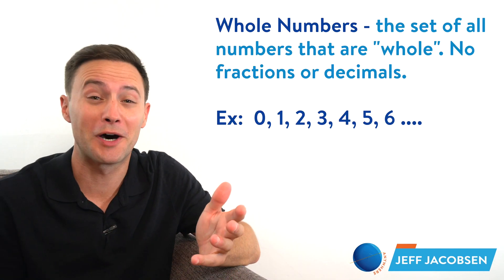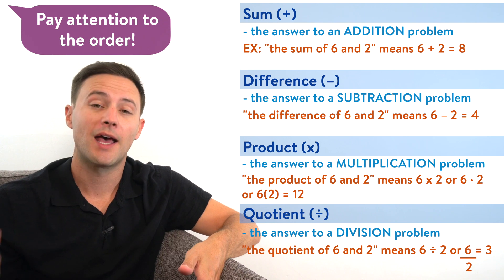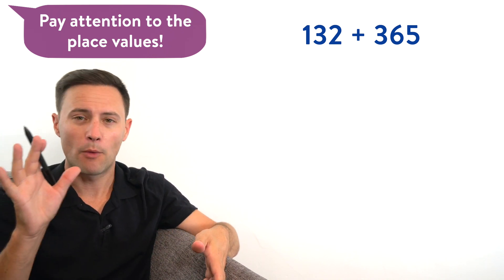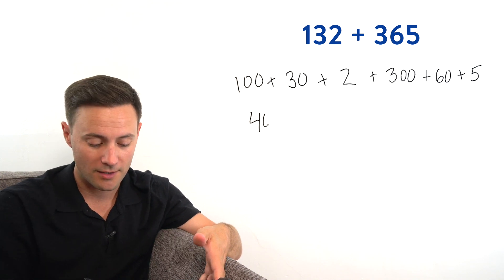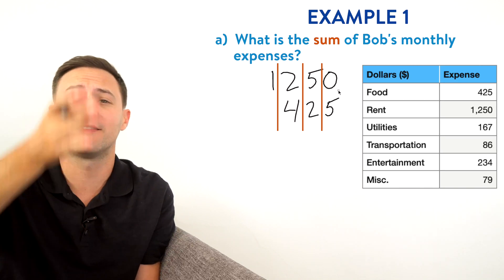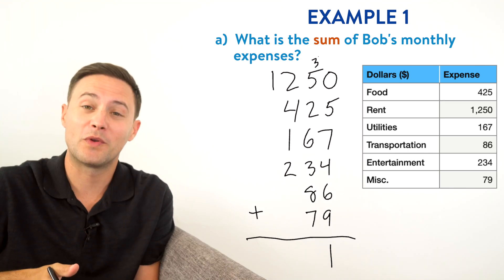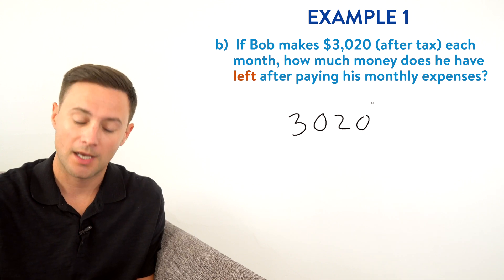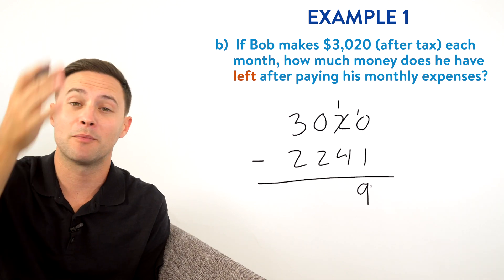Whole Number Addition and Subtraction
1) 1,222
2) 5,235
3) 127
4) 1,929

This video is about how to add and subtract multiple digit whole numbers. We go over the concept of adding numbers with the same place value together and show a common technique for adding or subtracting efficiently.